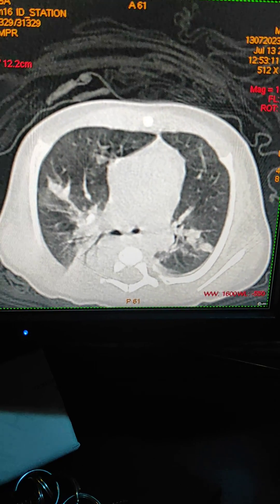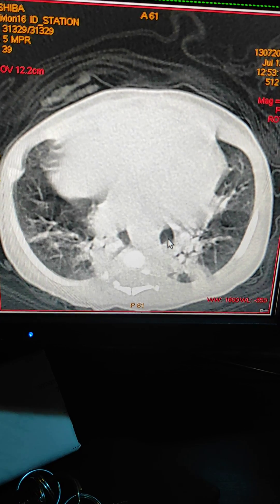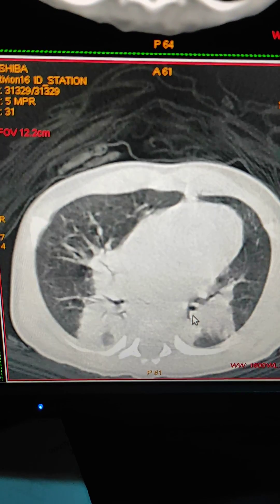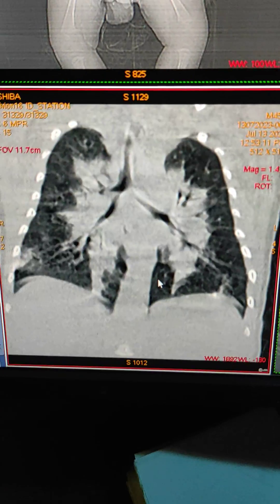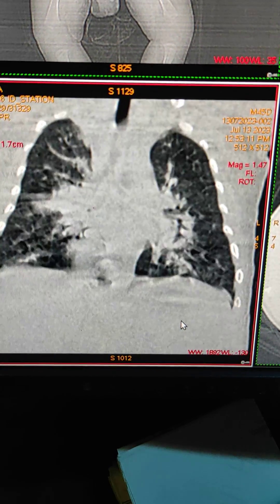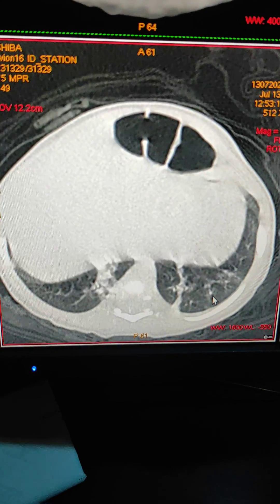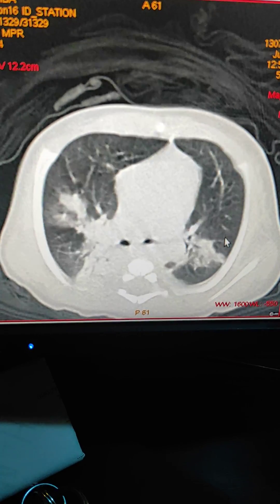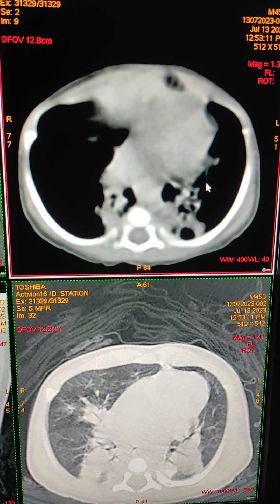Consolidation on HRCT of Lungs | 1.5 month 👶Baby.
consolidation on hrct,
consolidation lung,
consolidation,
consolidation coa,
consolidation of past due,
consolidation memory,
consolidation center,
consolidation plus reviews

hrct lungs,
hrct scan of lungs,
hrct of lung,
hrct lung ct scan,
lungs ct scan,
hrct lung segments,
hrct lung test in hindi,
hrct scan of chest,
hrct interstitial lung disease
ct chest,
ct chest lobes,
ct chest with contrast vs without,
ct chest vs ct thorax,
ct chest vs cta chest,
ct chest vs xray,
ct chest vs chest x ray,
ct chest vs ct abdomen,
ct chest vs echo,
ct chest vs ctpa,
ct chest with contrast procedure,
ct chest with iv contrast vs cta chest,
ct chest pe,
ct chest with contrast instructions,
ct scan chest with contrast,
ct chest abdomen pelvis with contrast,
chest ct scan with iv contrast,
ct thorax with contrast,
ct scan chest with contrast in hindi,
ct chest without contrast,
ct chest without contrast procedure,
ct chest how to read,
ct chest pe protocol,
ct chest normal anatomy,
ct scan for chest pain,
ct chest coronal,
ct chest with contrast,
ct chest in ge machine,
ct of chest,
chest ct scan,
ct scan for chest and lungs,
chest ct scan for tb,
ct scan procedure for chest,
ct thorax in hindi,
ct of thorax,
ct chest scan in hindi,
ct chest anatomy in hindi,
ct chest scan in tamil,
ct scan of chest with contrast,
ct scan of chest in hindi,
ct scan of chest procedure,
ct scan of chest without contrast,
ct scan angiography of chest,
ct chest without contrast machine